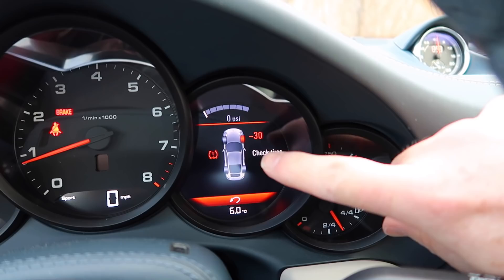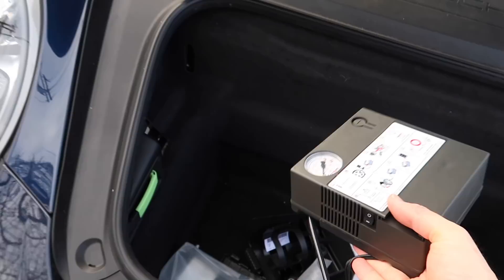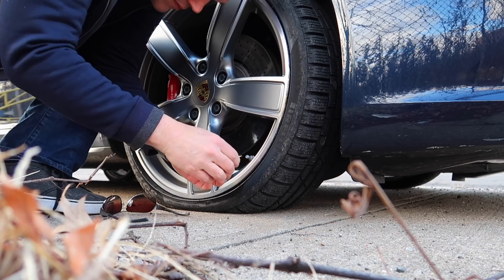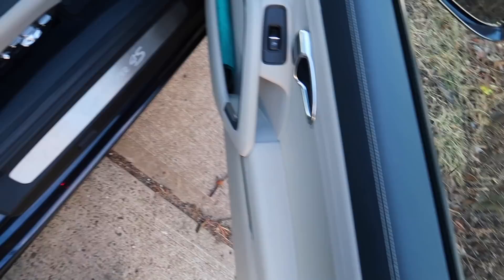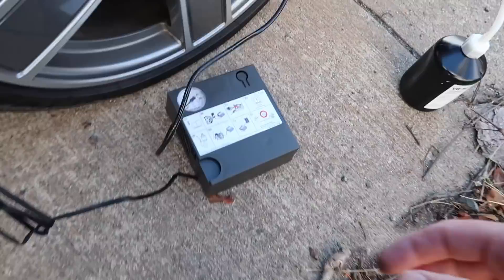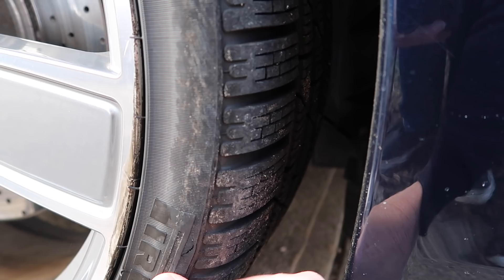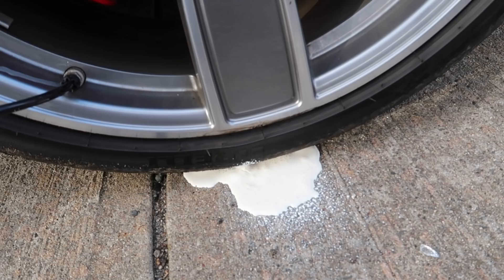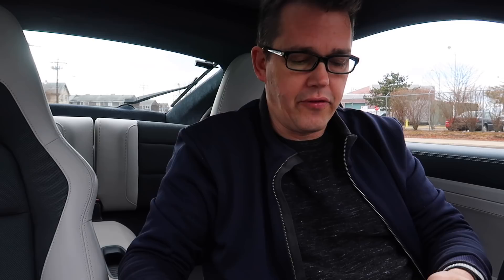Getting a flat tire in a Porsche 911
Got a flat in my 911. Luckily there is a tire inflation kit, lets see how that pans out.